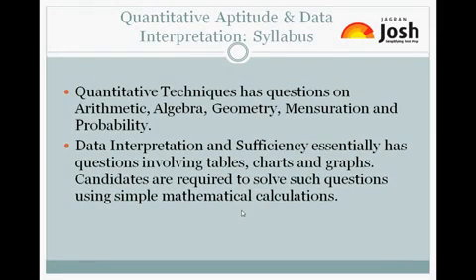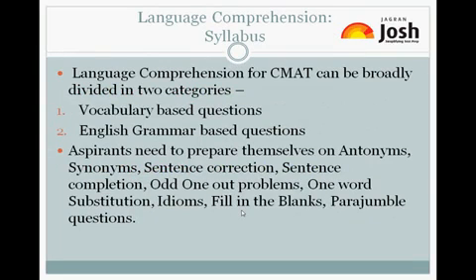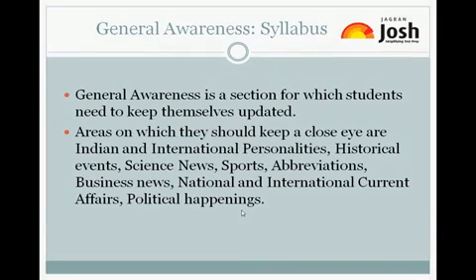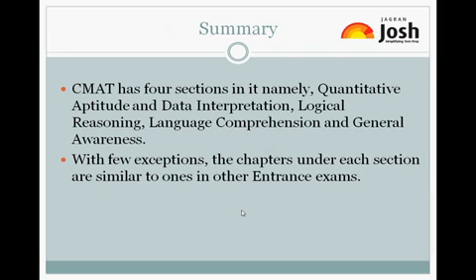CMAT Syllabus | Common Management Admission Test Syllabus